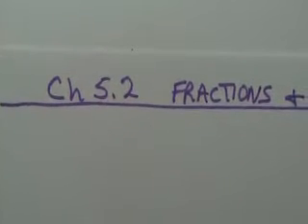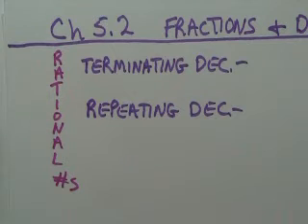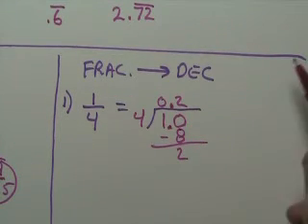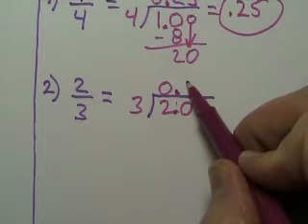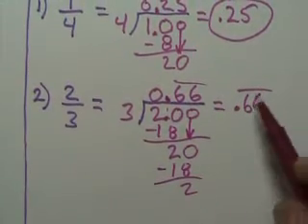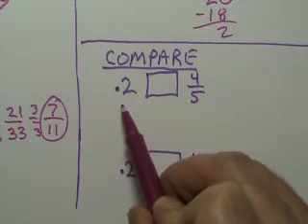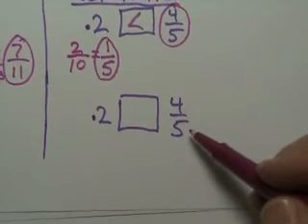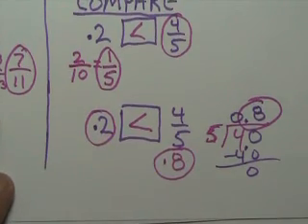Decimal & Fraction Conversions Part 2 (Old Notes)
Converting Decimals into Fractions & visa-versa